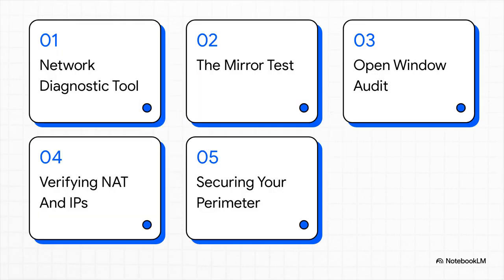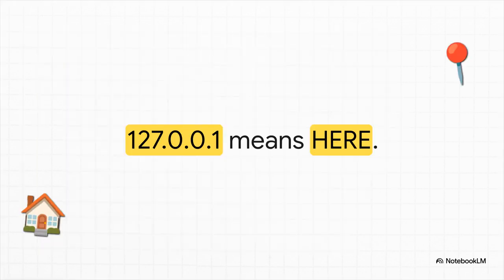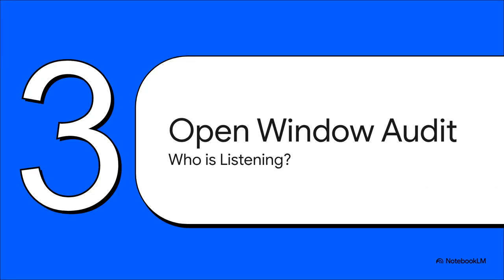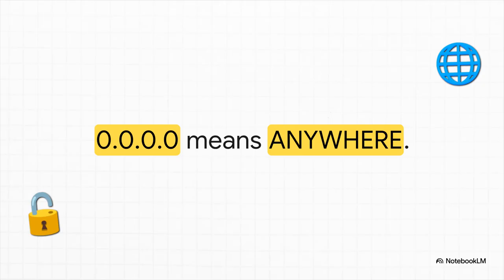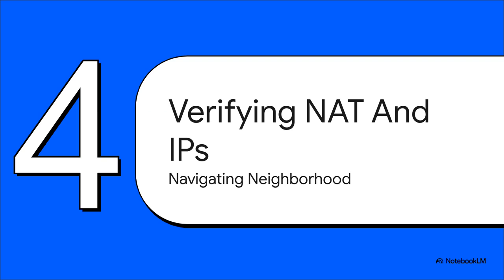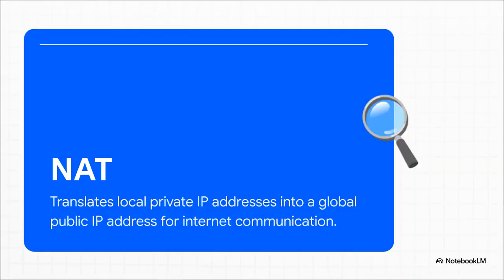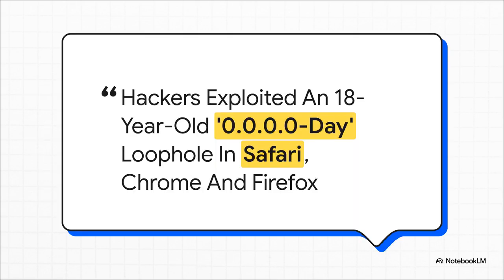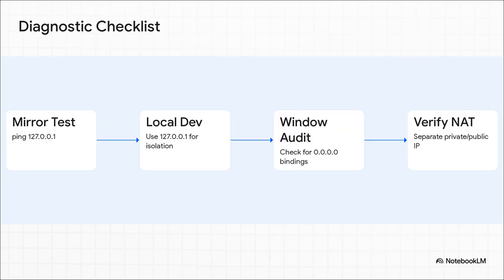Network Diagnostic Toolkit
Test few important things first...